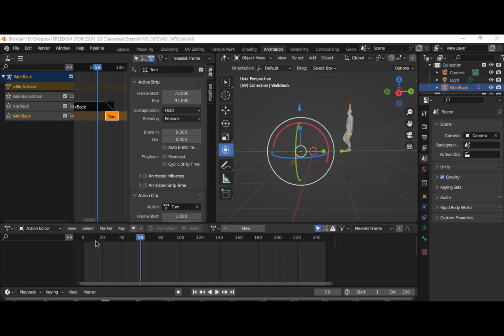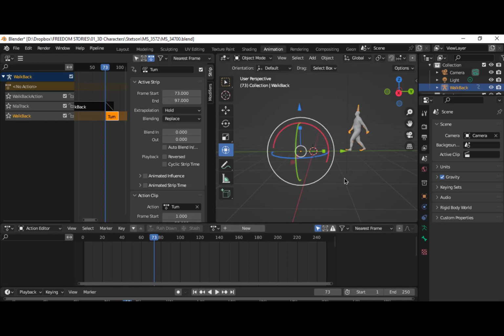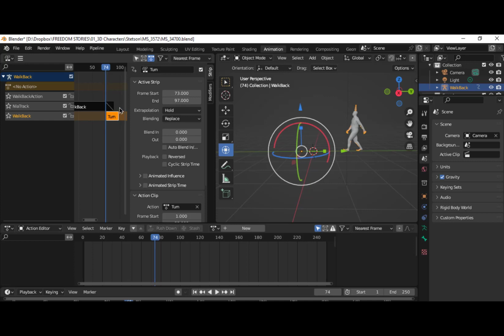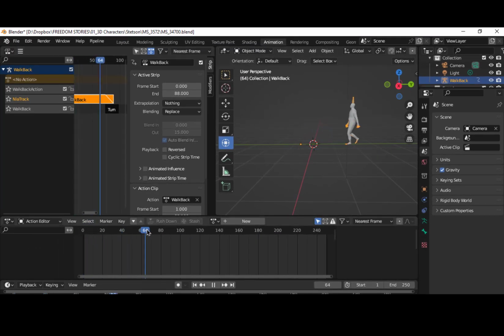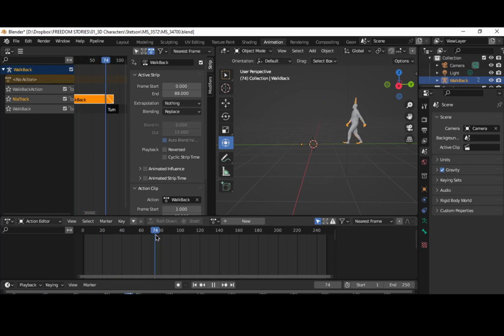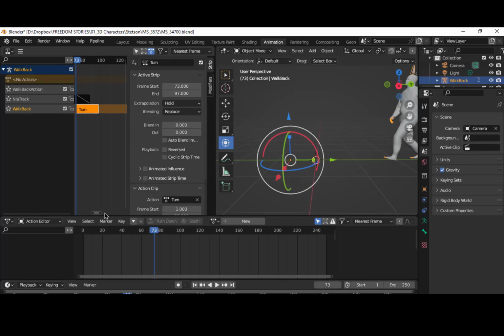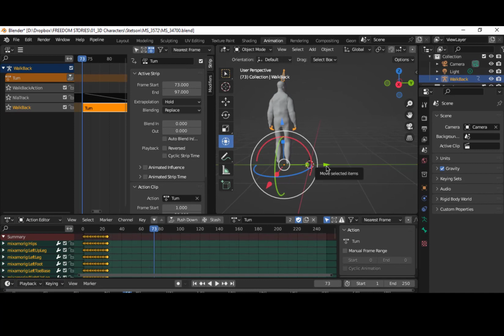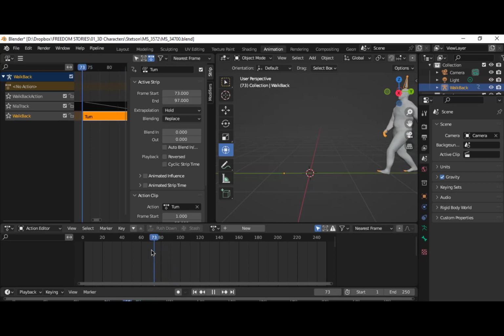How to Edit Location or Other Keyframes in NLA editor BLENDER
Here's how to embed any keyframe into your NLA strip in Blender. Especially useful when your Mixamo FBX moves but the actual location data stays the same. Helps you to easily blend between NLA Strips.